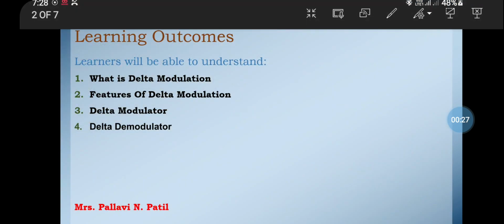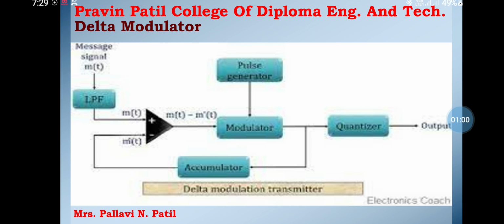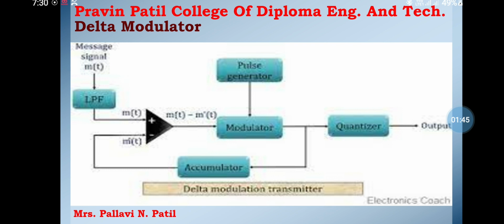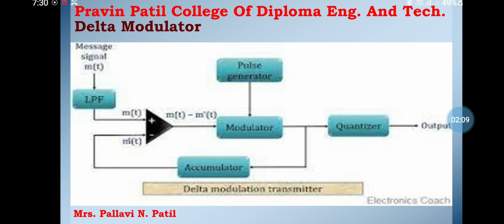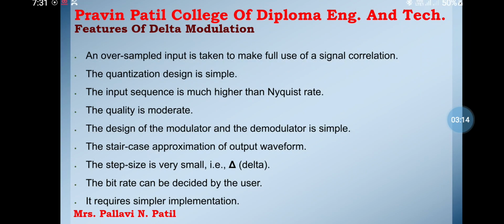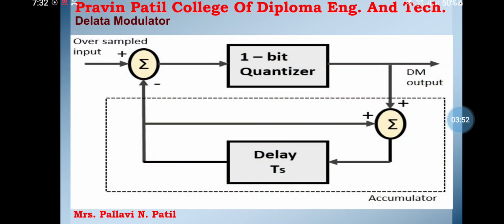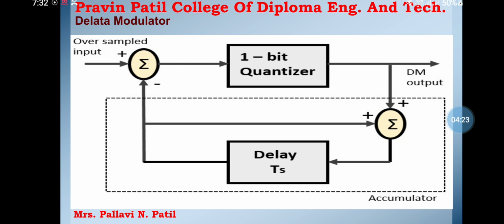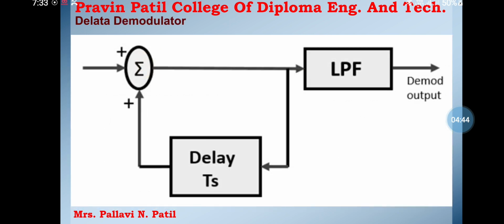WMN PRAC 14